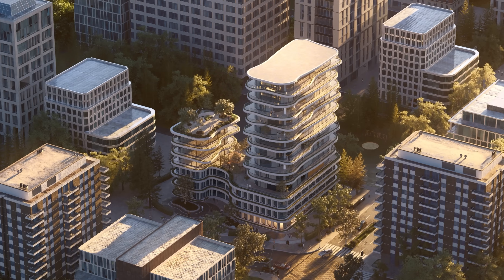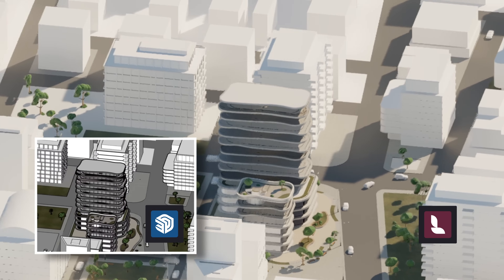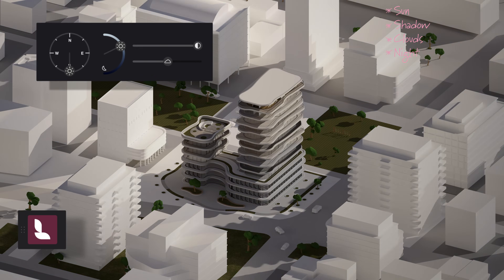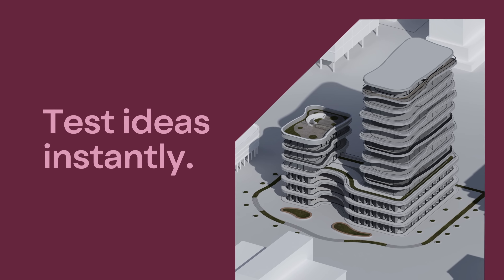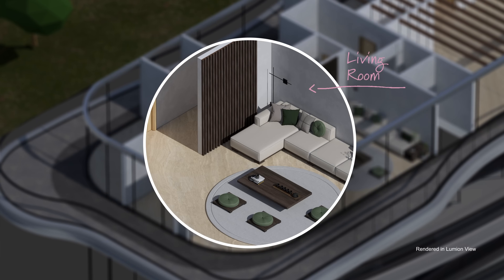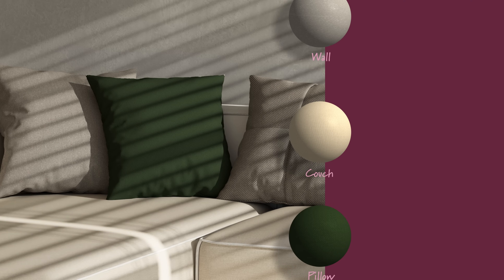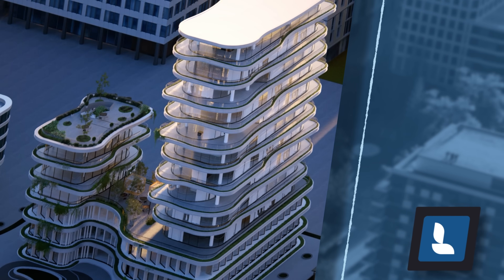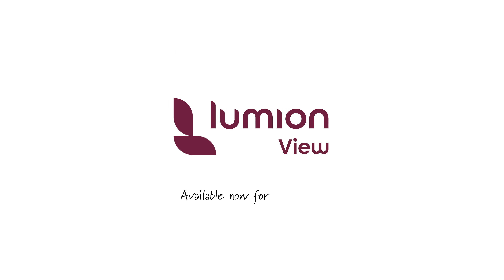NEW Lumion View for SketchUp 2025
Meet your new early-stage design companion: Lumion View!
Integrated directly into SketchUp, Lumion View is designed to keep up with your creativity. It's fast and lightweight so you can explore, refine, and visualize in real time—right inside SketchUp.

Now available on the SketchUp Extension Warehouse.